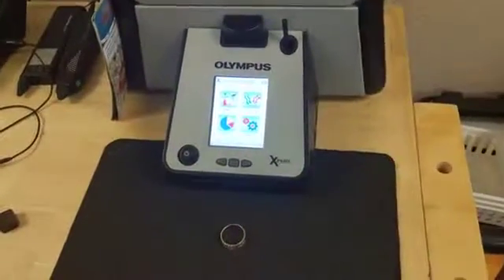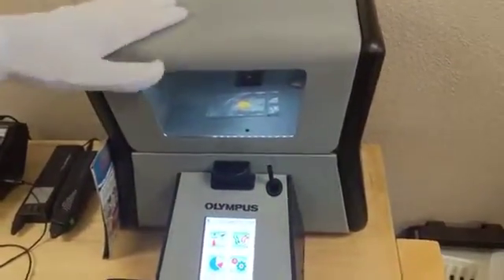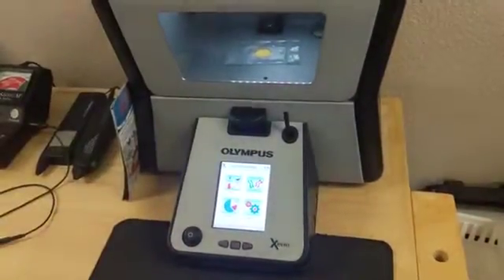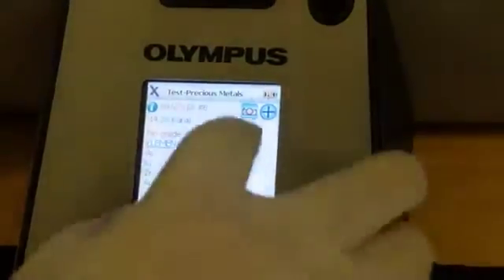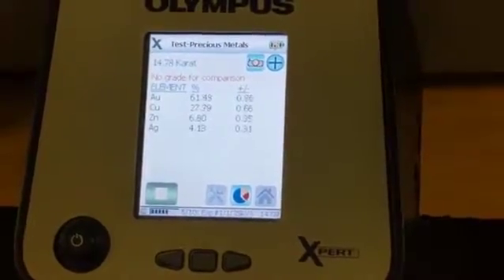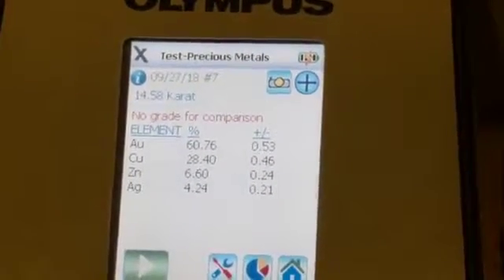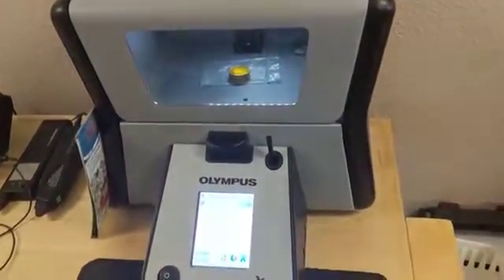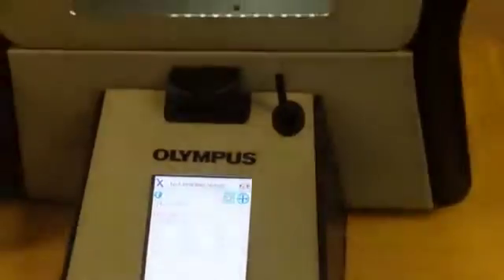Texas Gold and Silver Buyers of San Antonio XRF X-Ray Demonstration-Highly Precise & NON DAMAGING!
Texas Gold and Silver Buyers of San Antonio exclusively uses the Olympus Gold XPert XRF X-Ray.  This instrumentation is the Gold Standard of testing in the industry.   Most of our competitors will use the outdated "Acid Test" that is damaging, time consuming and not precise!  When we say "Hassle-Free" quotes we mean it!  And that means leaving with your Precious Metal items in the same condition they were in before visiting our store if you so choose not to accept our offer.  We welcome you to come by for your No-Obligation, FREE Quote on your Gold, Silver, Platinum and Palladium items today!  Come see the Texas Gold and Silver Buyers of San Antonio, DIFFERENCE!